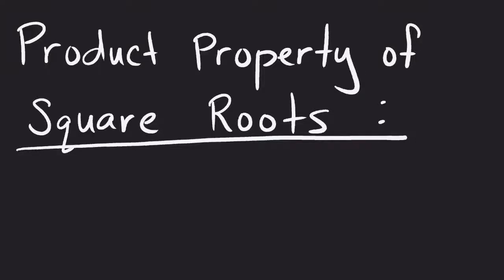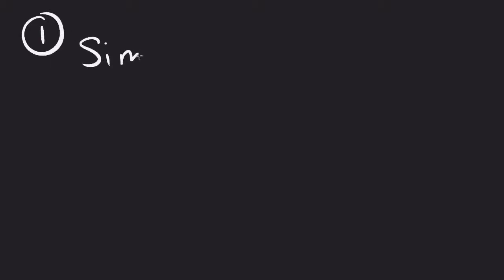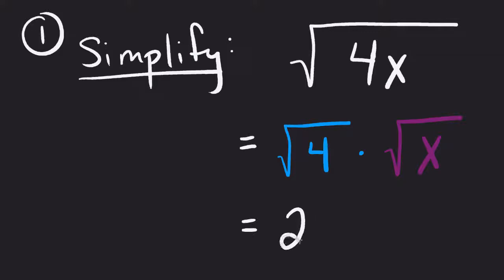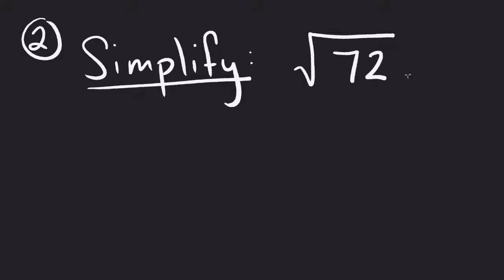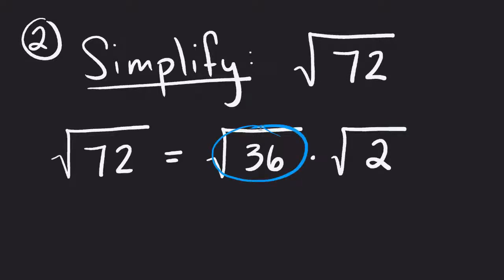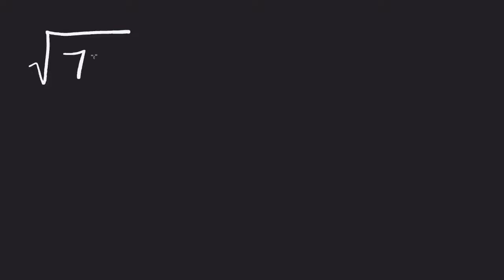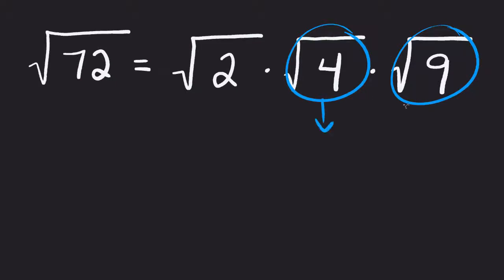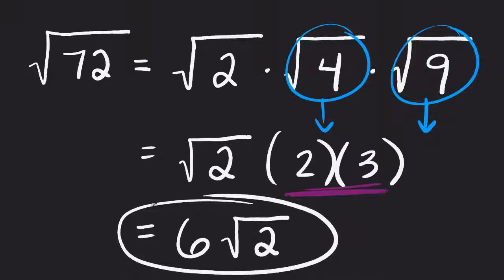Product Property of Square Roots